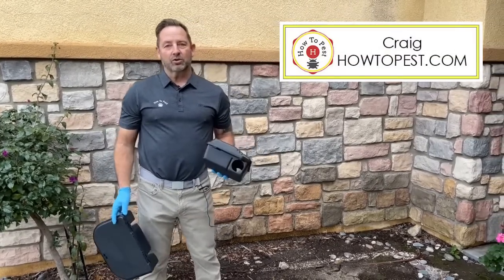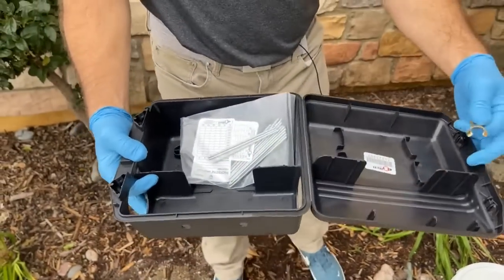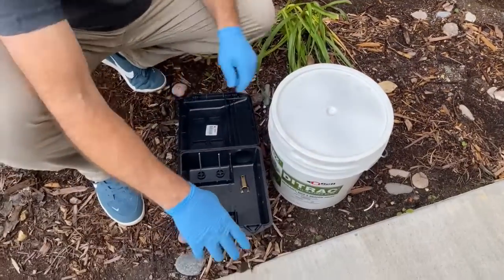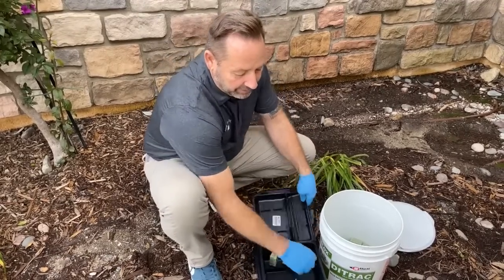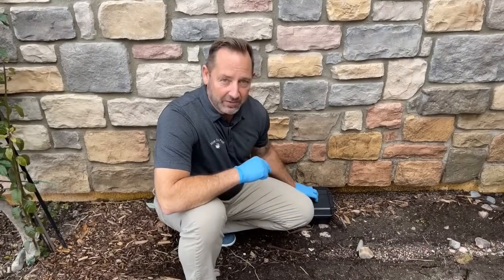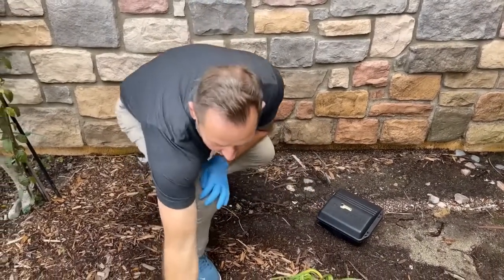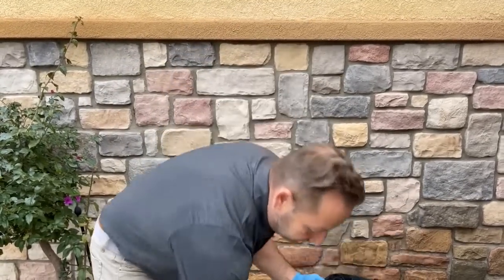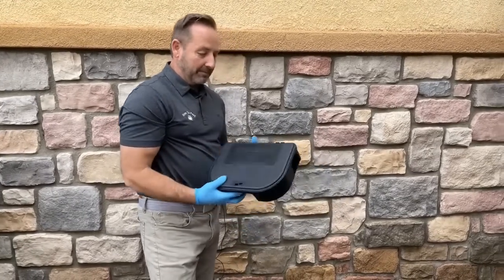How to Use Rodent Bait Stations – EZ Klean & Protecta SideKick (DIY Tutorial)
Need help setting up effective rodent bait stations?
In this tutorial, Craig from HowToPest.com walks you through how to safely install and load EZ Klean and Protecta SideKick rodent bait stations — ideal for both residential and commercial use.

✅ In this video you’ll learn:
• How EZ Klean stations use vertical and horizontal rods to securely hold soft or block bait, plus a spring‑loaded, tamper‑resistant design to protect pets and kids
• How Protecta SideKick operates—impact‑resistant plastic, easy side‑opening, holds up to 2 lbs of bait or a T‑Rex snap trap for both baiting and monitoring
• Step‑by‑step loading procedures:
– Use vertical rods in hot climates to avoid melting bait
– Use horizontal rods to protect bait from moisture
• Best placement strategies: along baseboards, foundations, entry points, corners—spaced every 30‑50 ft outdoors for optimal coverage

Whether you're controlling mice or rats, this video shows the proper setup, safety measures (like wearing gloves), and cleaning tips to maintain your stations.

We would LOVE♥️ your help in supporting this channel by donating a small amount to keep us going and caffinated!🙏

💬 Got questions on bait types, station spacing, or choosing traps versus bait-only use? Drop me a comment—I’ll help you troubleshoot!